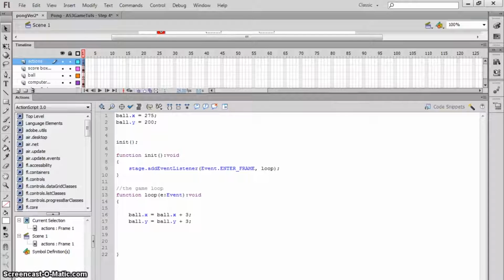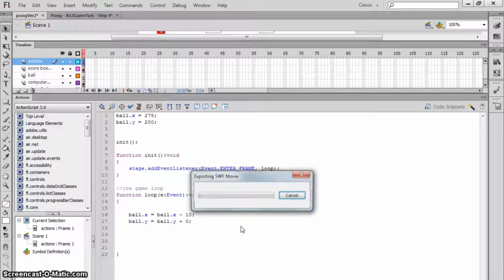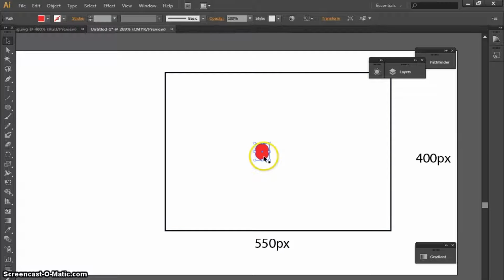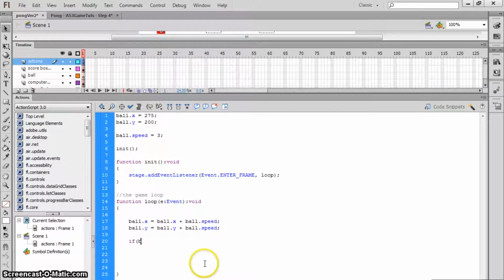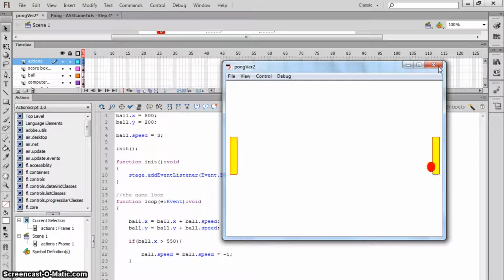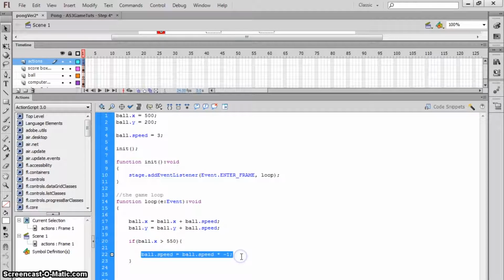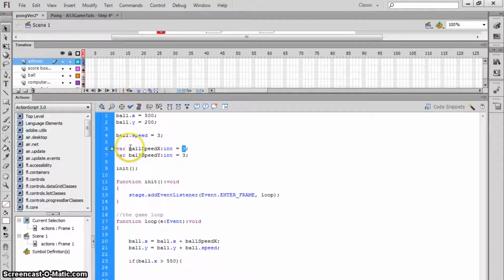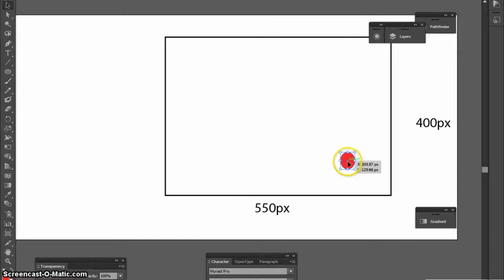bouncingBall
How to make the Pong Ball bounce